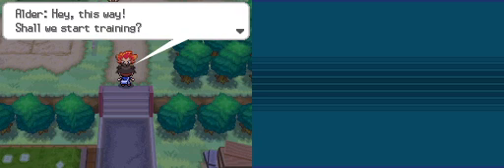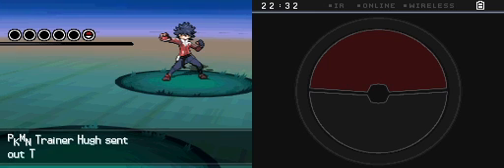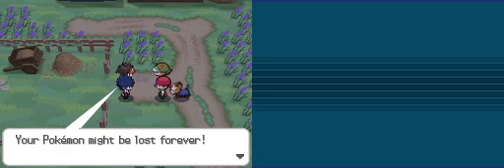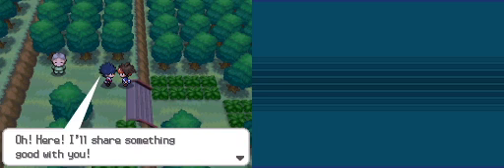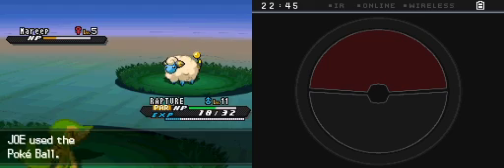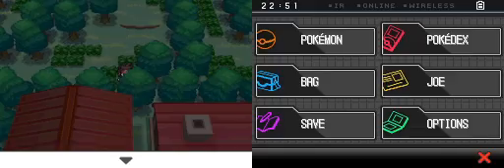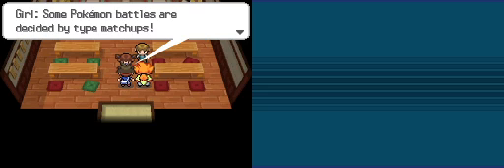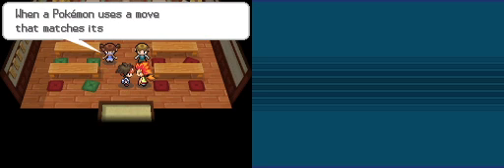LETS PLAY Pokemon black 2 part 2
E2: Journey begins
Now that we have our starter, its time to explore the Unova region. Also, we run into some sheep. The sheep have electric powers.